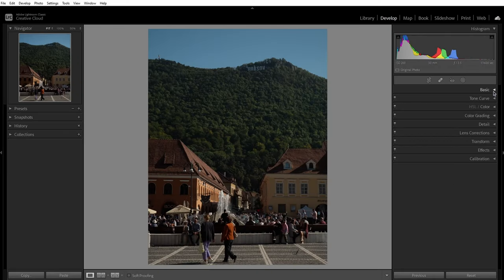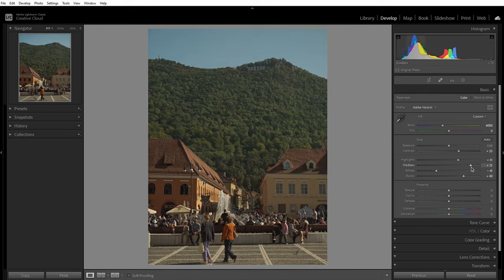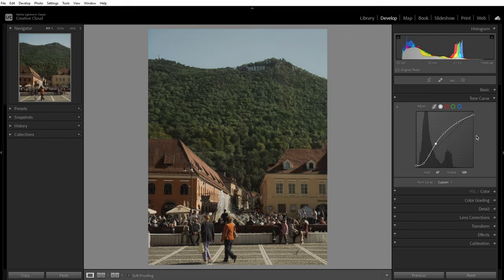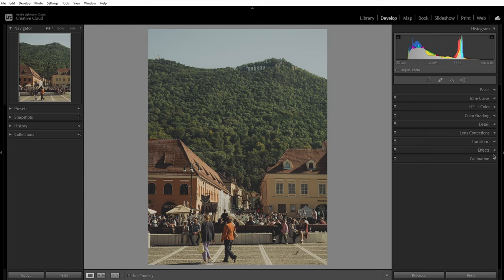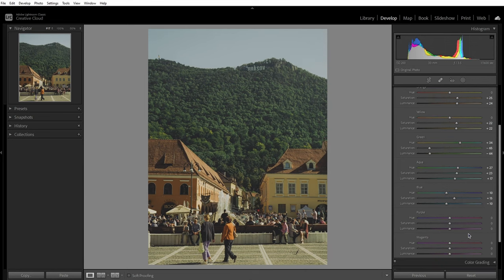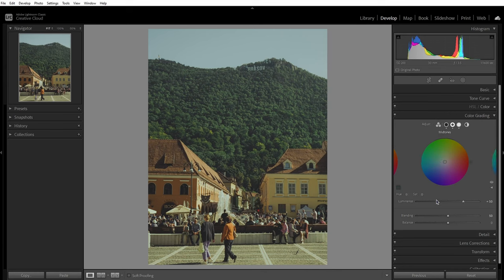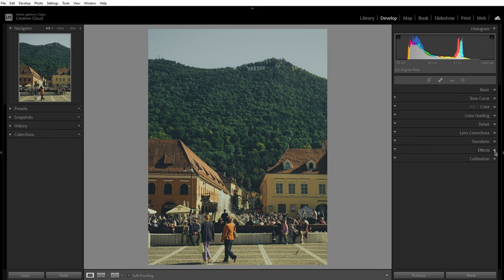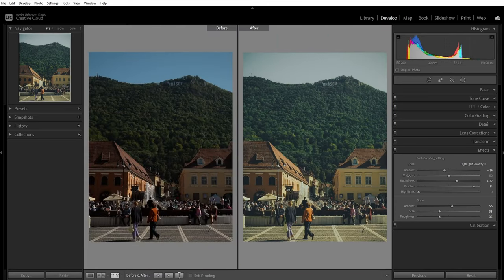The SECRET to Create the Retro Film Look in Lightroom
A Lightroom tutorial on how to get the Retro Film look on every photo you take.